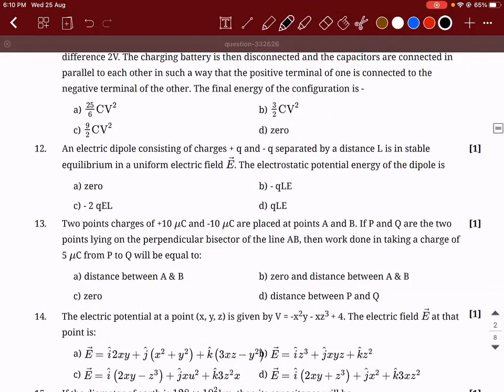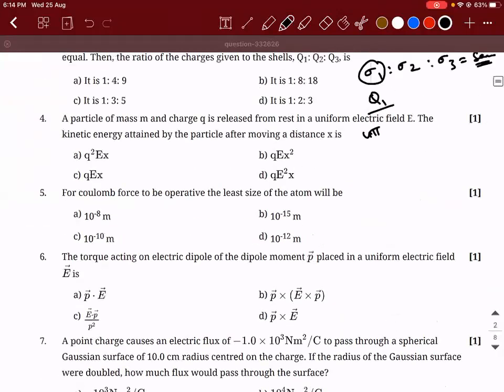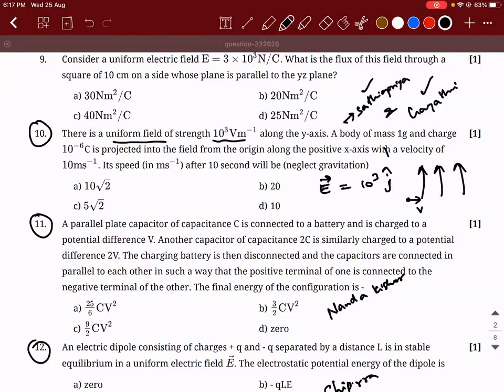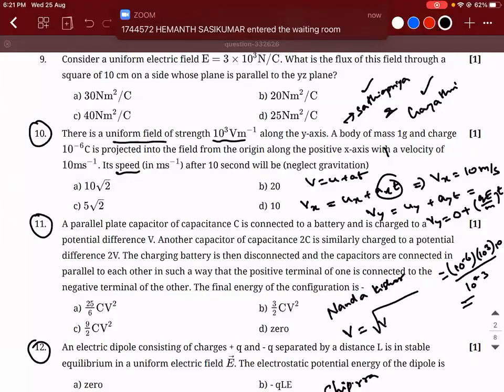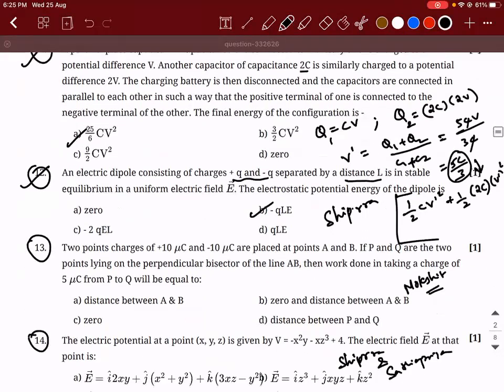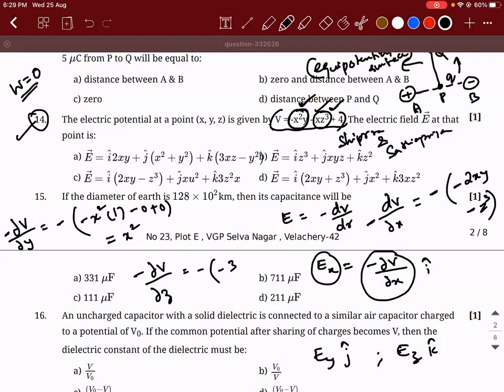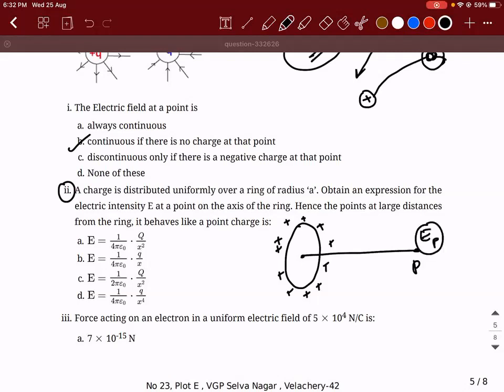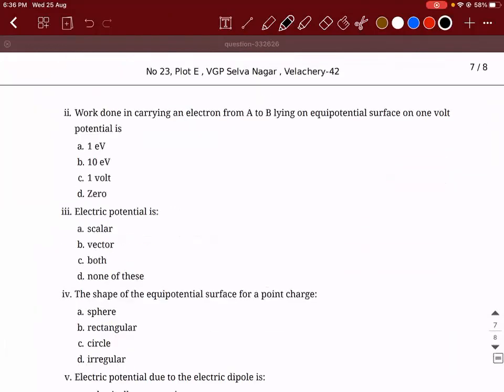XII Physics b2 25th Aug 2021